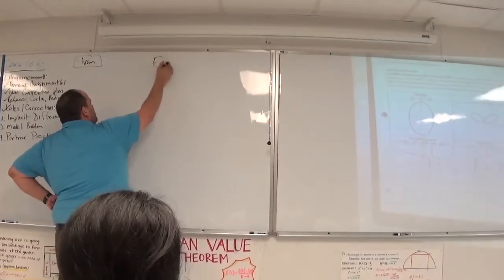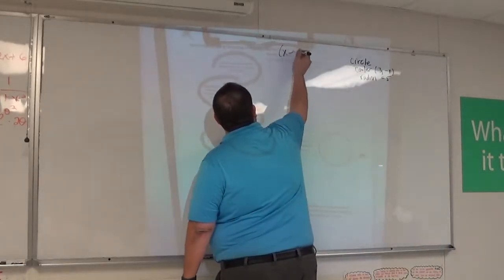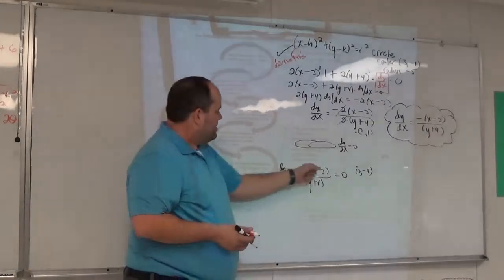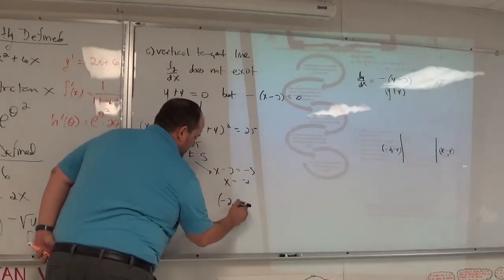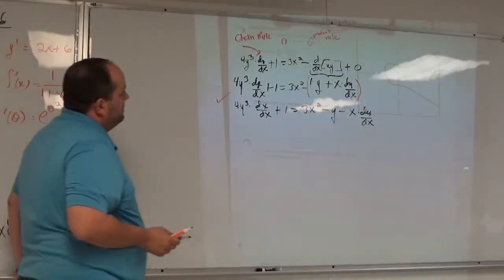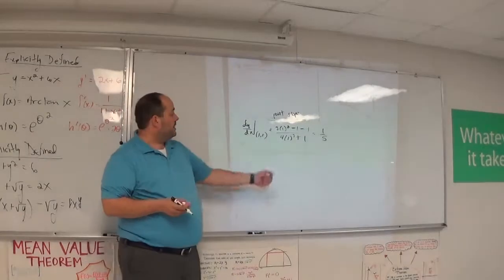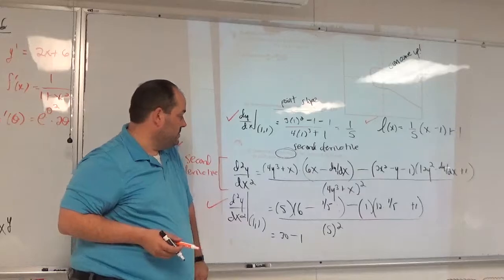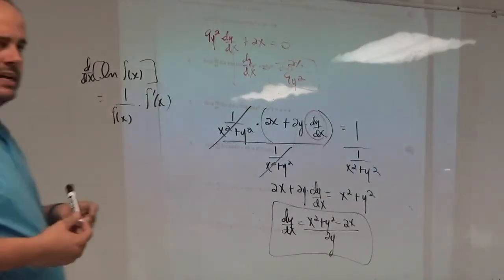AB 2017 Lesson 061 Implicit Differentiation Day 1